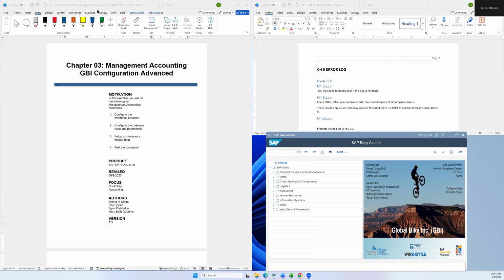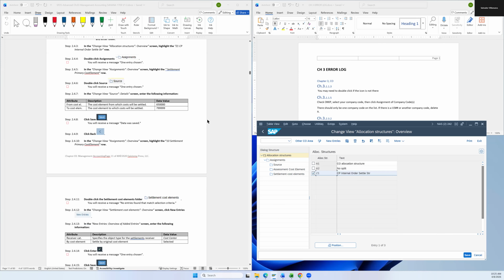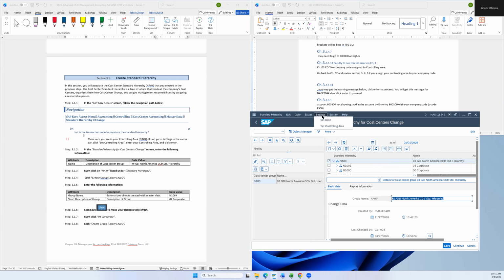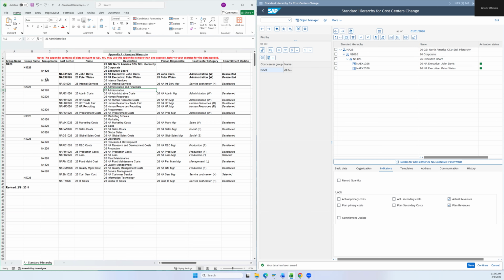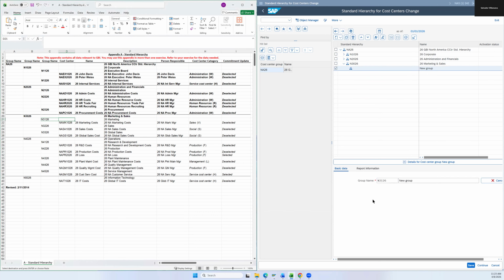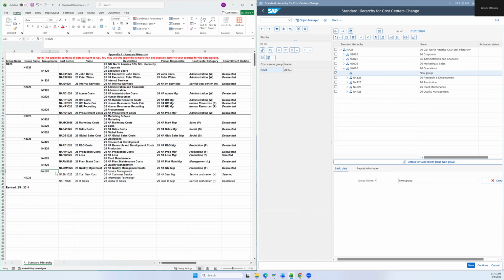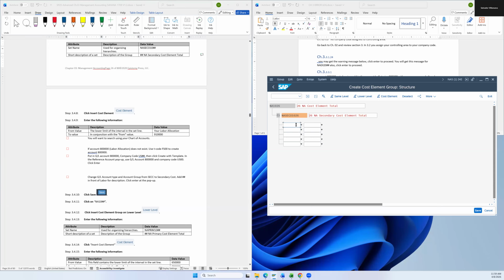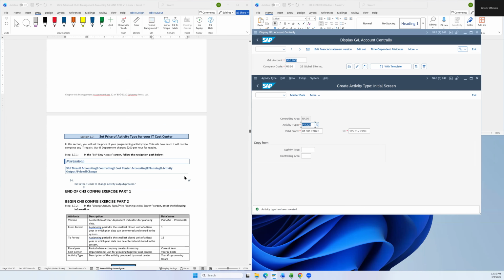SAP Config Ch3 Pt 1